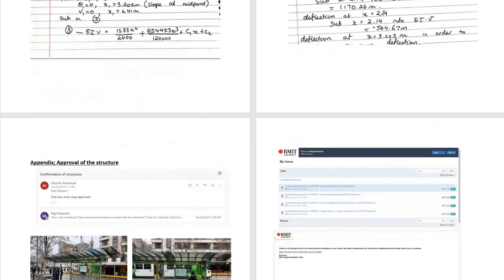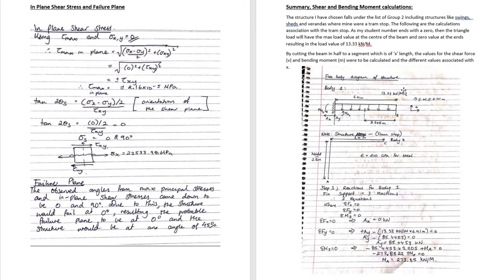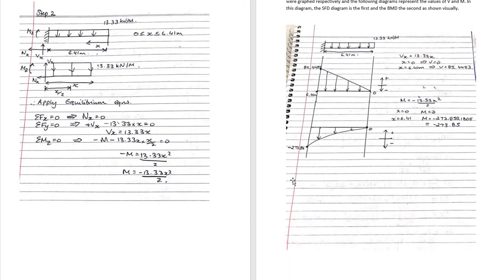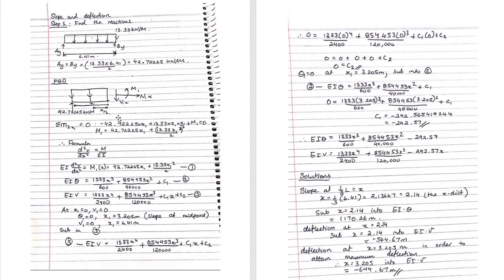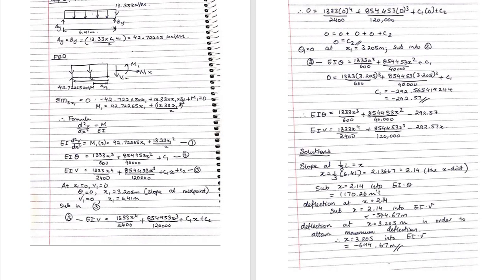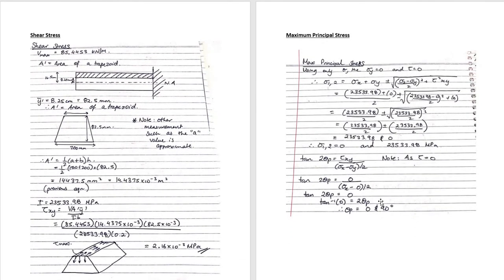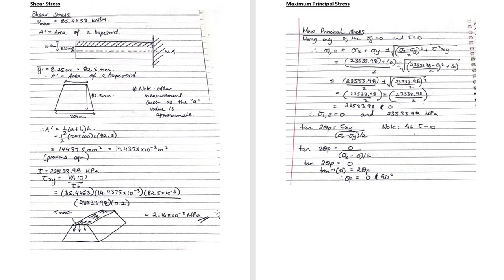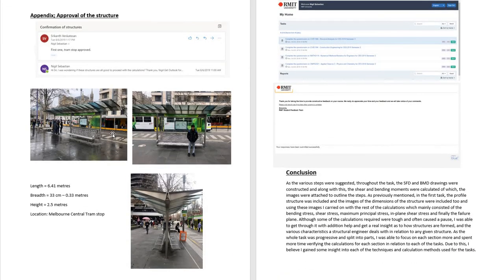VP TASK 3